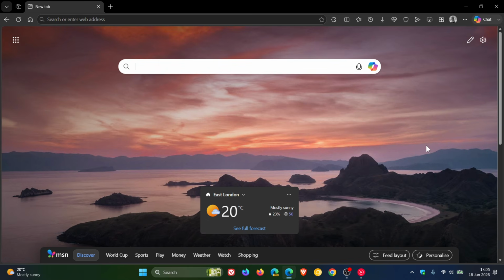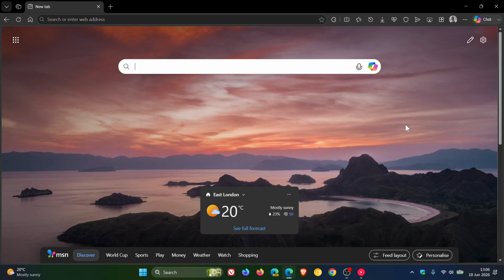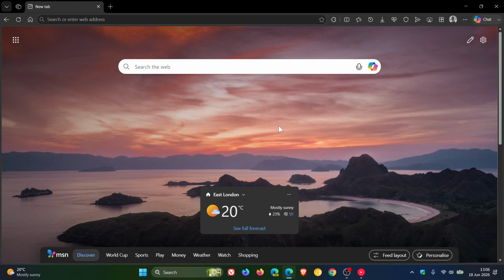Microsoft Edge is Adding Google Account Login Support (Making It Easier to Ditch Chrome!)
The browser is finally getting Google account sign-in support, allowing you to sync browser data without a Microsoft account.